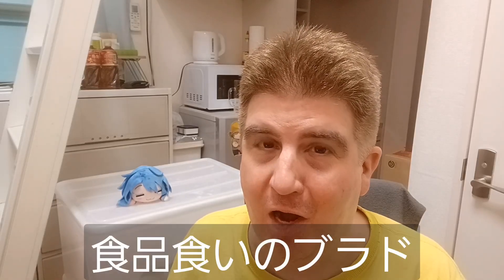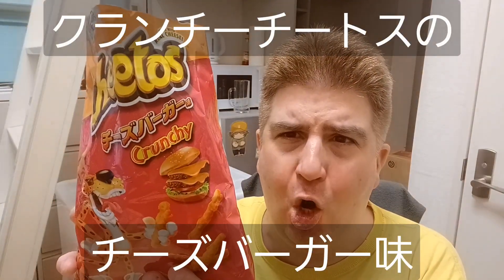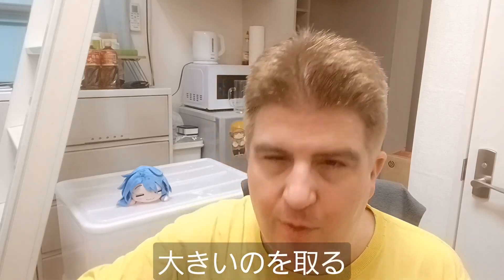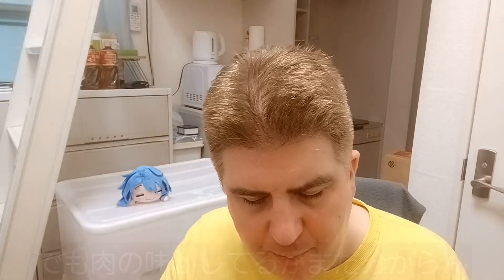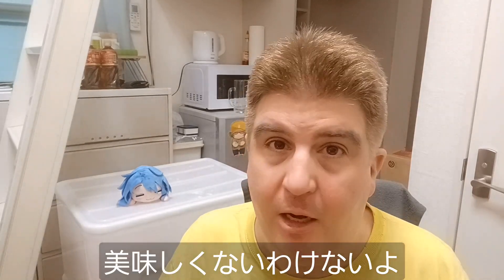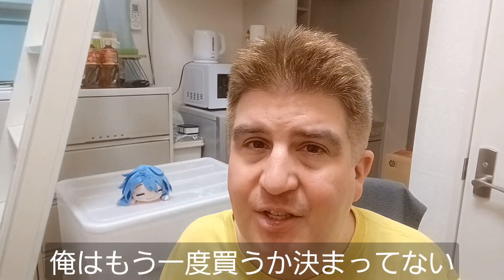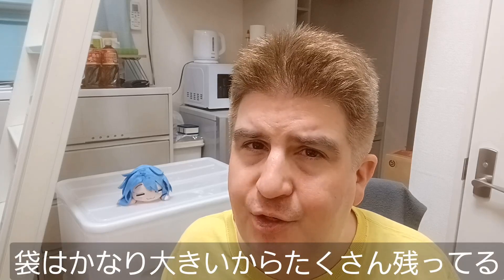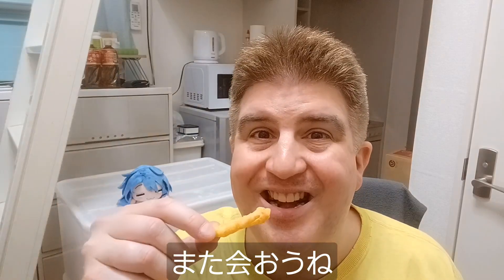Brad Eats Stuff: Cheeseburger Crunchy Cheetos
Because Frito-Lay keeps coming up with creative flavors, I've eaten more Cheetos in the last few months than I have in the last few years. Add one more bag to that amount! [字幕]